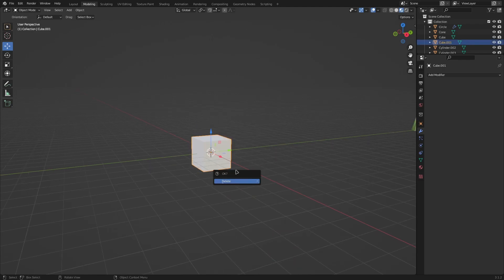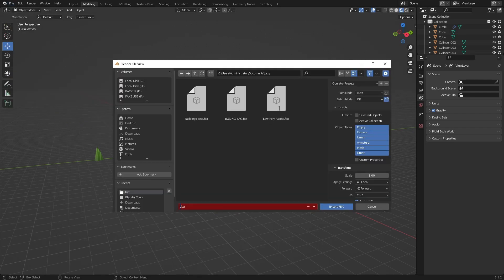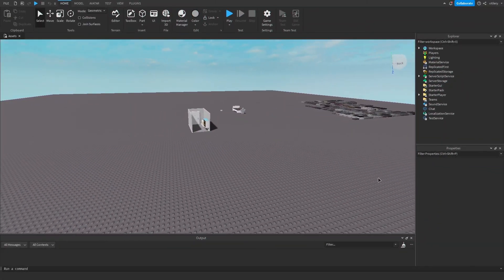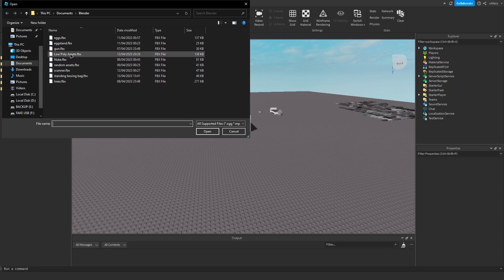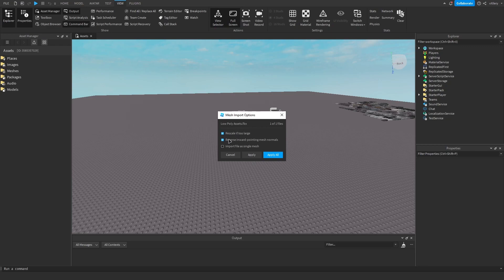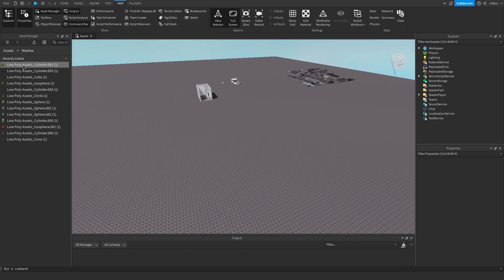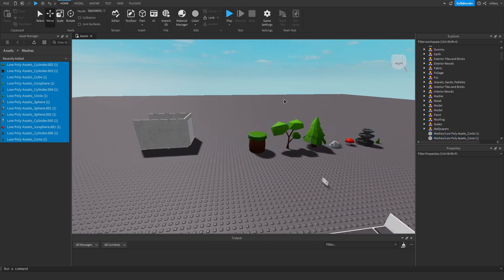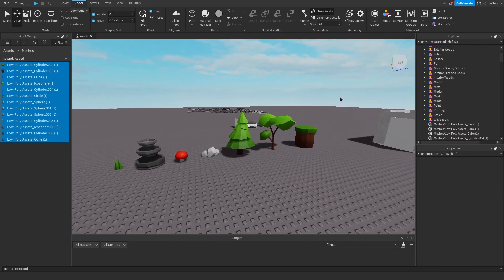How to Import Meshes into Roblox Studio! (Roblox Studio)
In this video I will teach you how to Import your Blender Meshes into Roblox Studio.